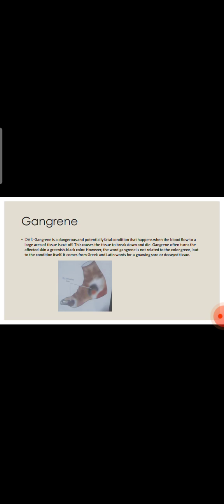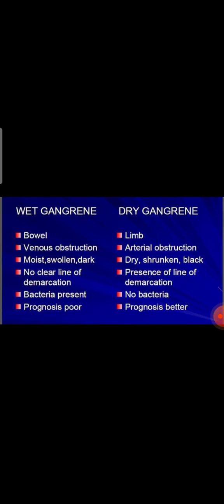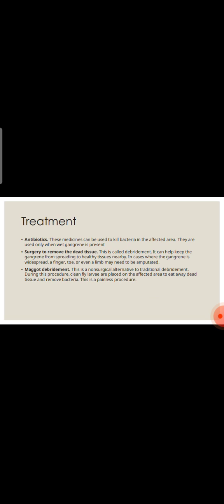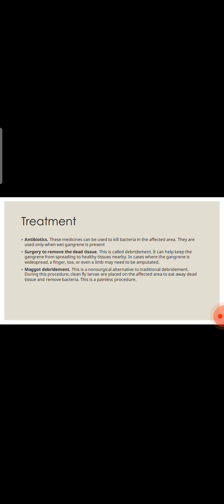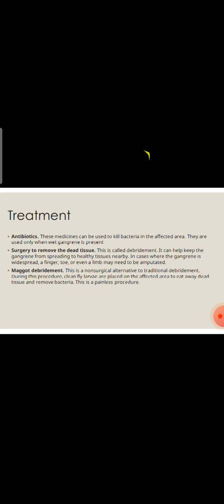Gangrene and types